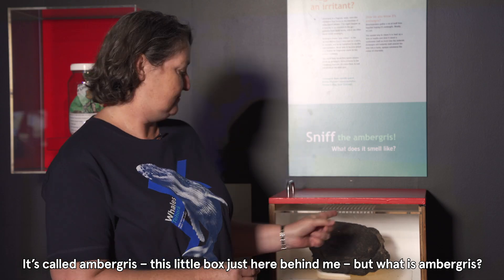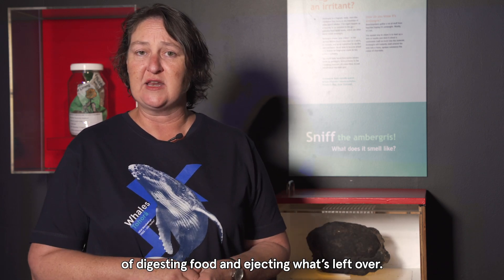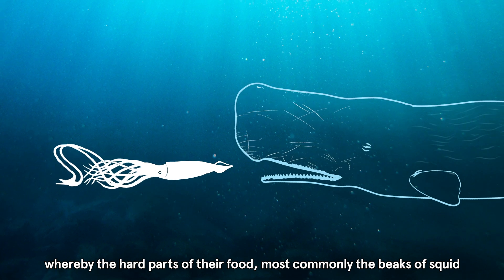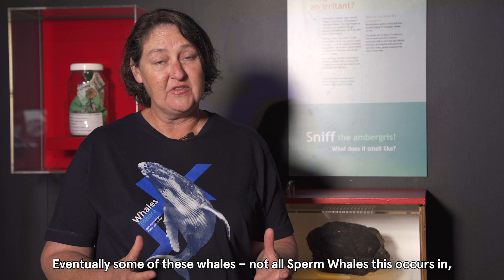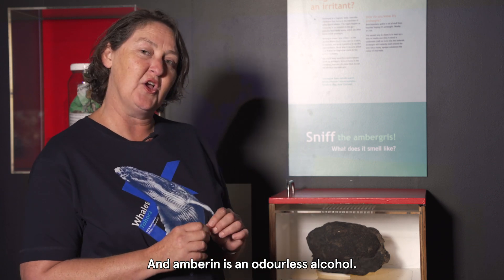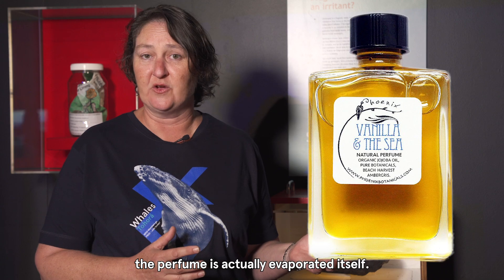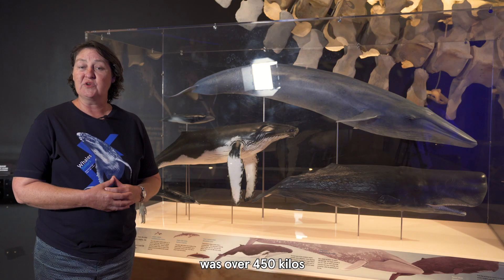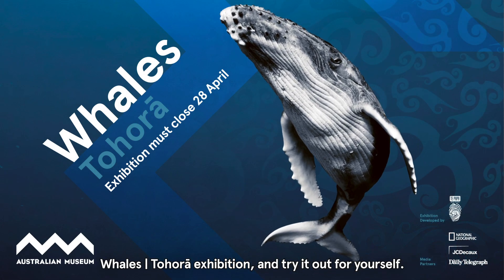What is Ambergris?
A lump of waste matter that comes out of a Sperm Whale's rear end can be worth thousands of dollars.

It's called ambergris, and it's used in high end perfumes – making it incredibly valuable.